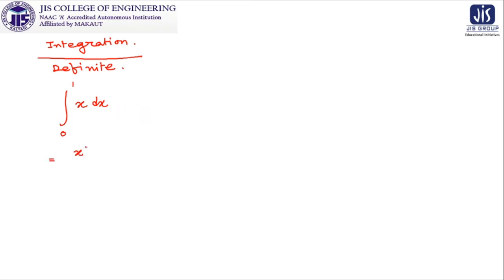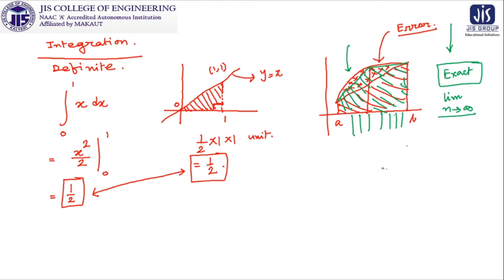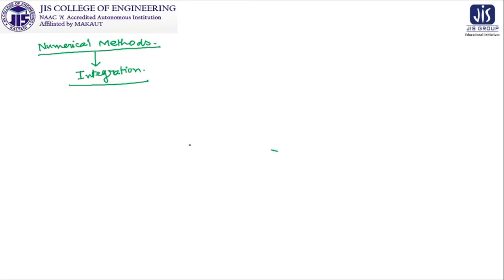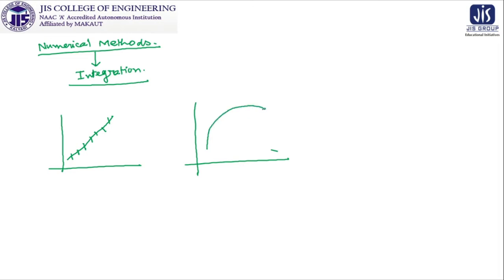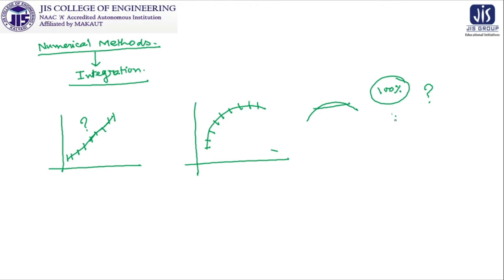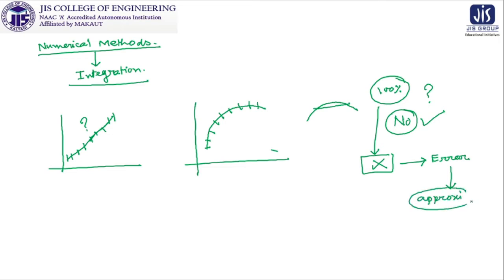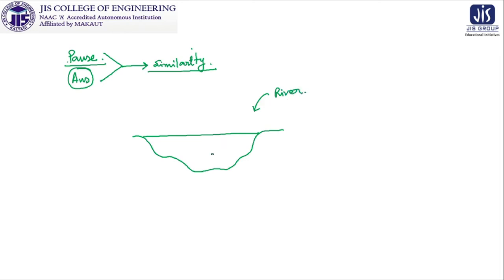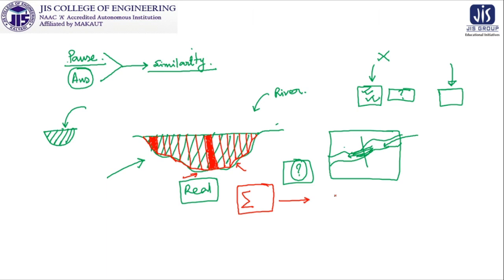NUMERICAL INTEGRATION - A STUDY